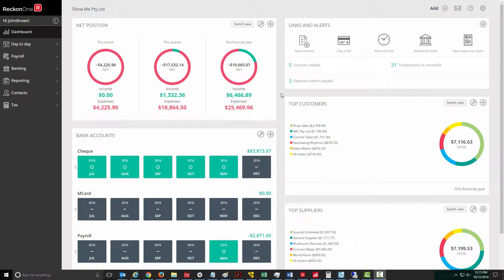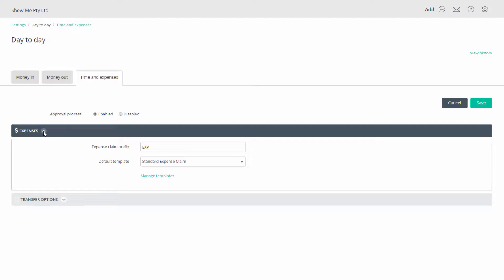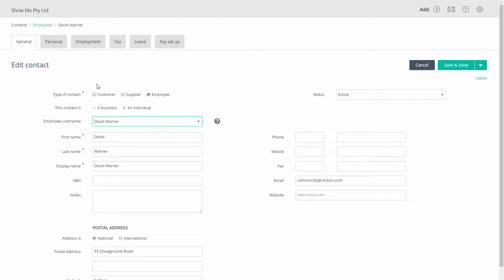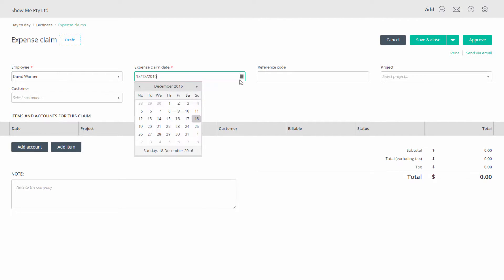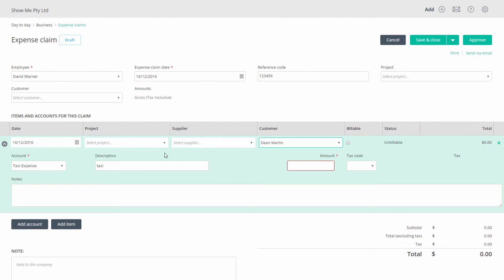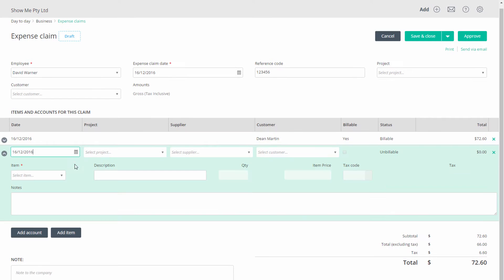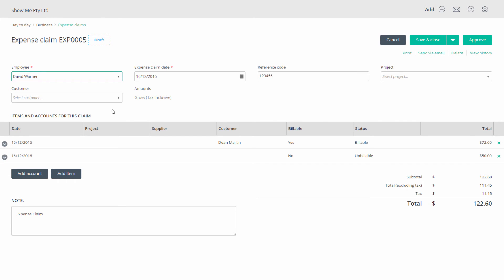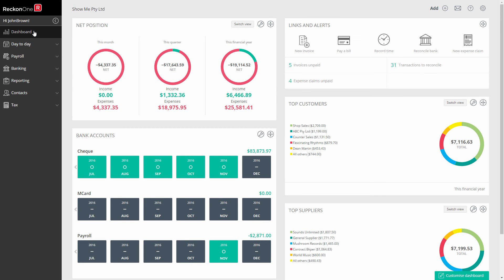RECKON ONE - How do I enter an expense claim?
Expenses claims allow your employees to claim business expenses back from the business.
Staff that will be using the expense claim function need to be setup as Users (Staff) on your Portal account with access to your book (help guide and added as employees to your Book (help guide with the appropriate role.